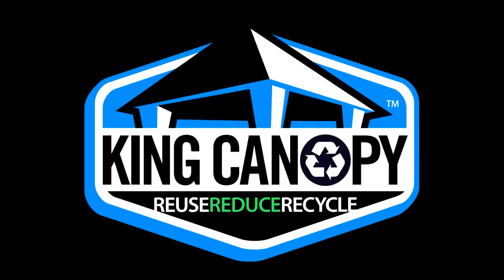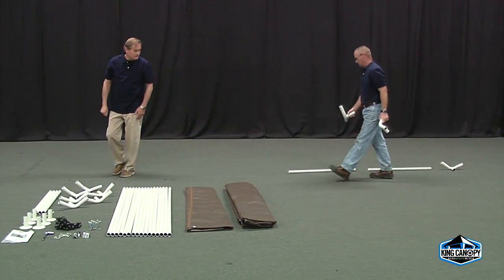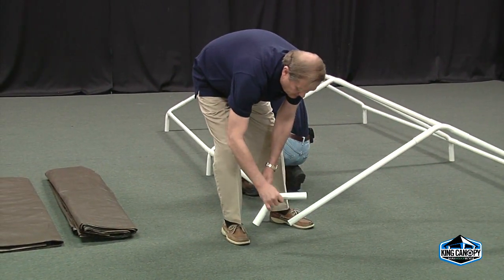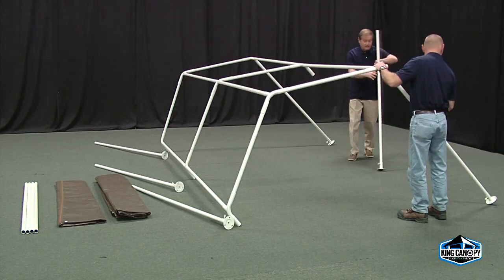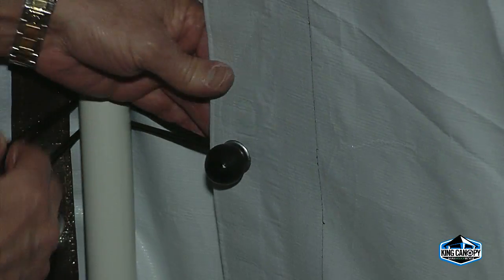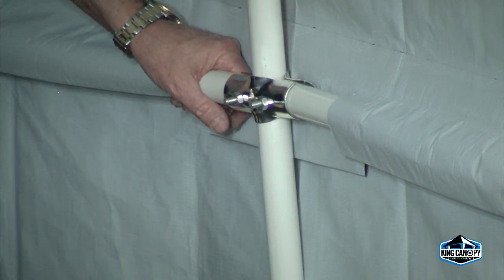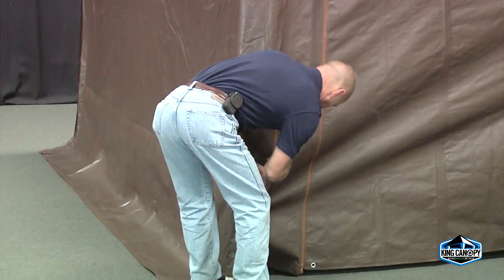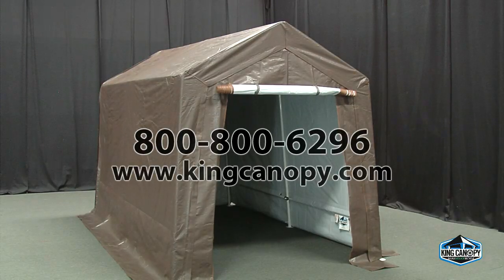Storage Shed Set Up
Instructional Video on how to setup your King Canopy Storage Shed